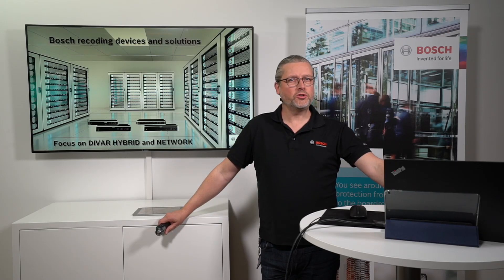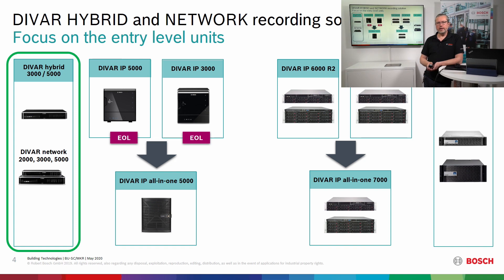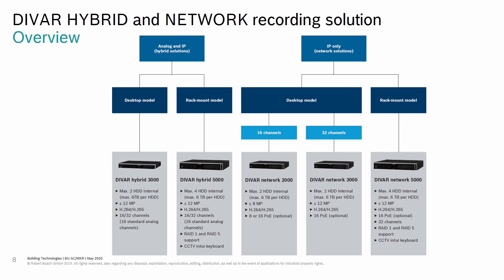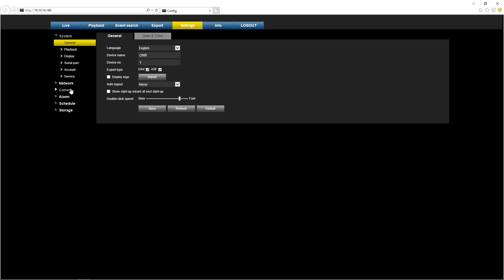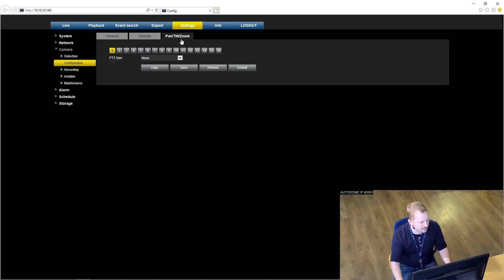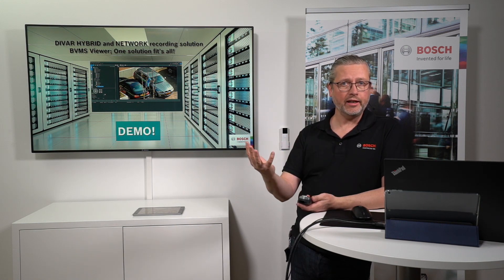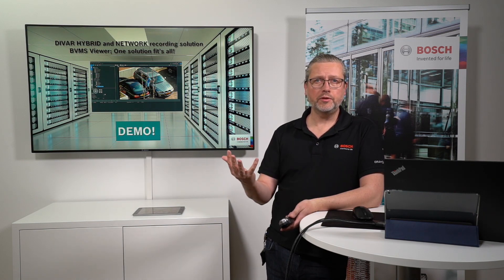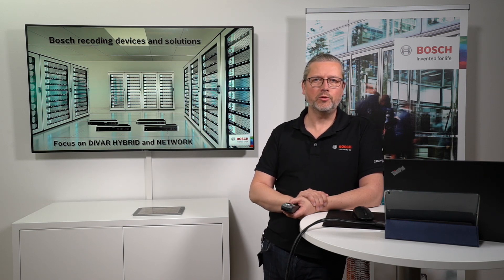Webinar: Bosch DIVAR Network and Hybrid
Quick to deploy, easy to use, network video recorders
•Product portfolio, news and updates!
•Network based units with built in PoE switch and hybrid models with analogue inputs
•The simple to install, configure and operate units for all verticals
•Building blocks for a distributed solution as a part of BVMS
•Demonstration of configuring, operating and managing the unit:
•On the unit itself
•Thru WEB interface
•Thru BVMS viewer
•Setting up and configuring the cameras thru the unit itself